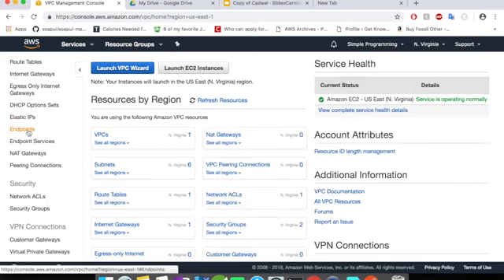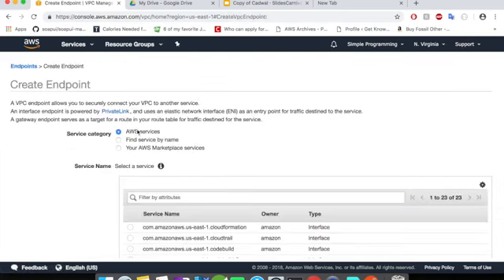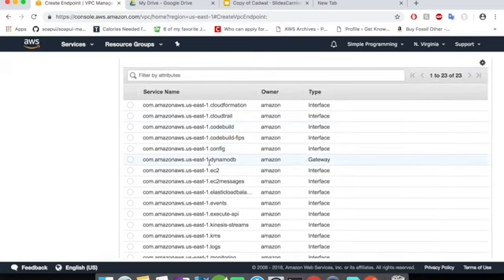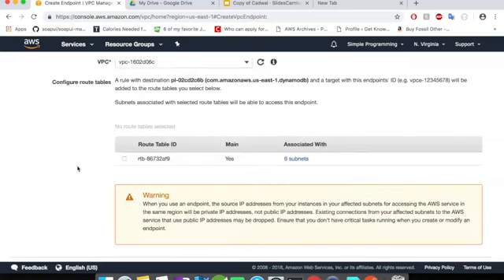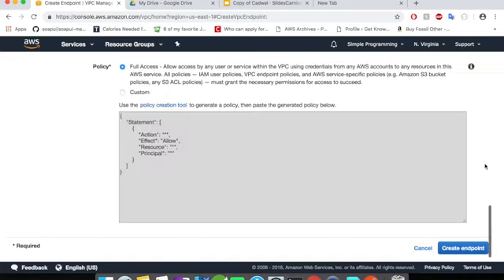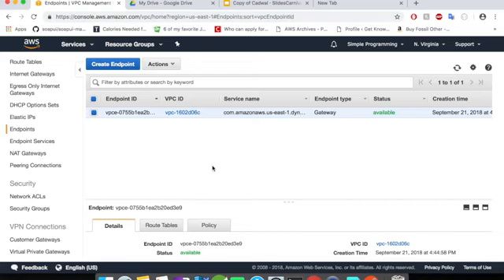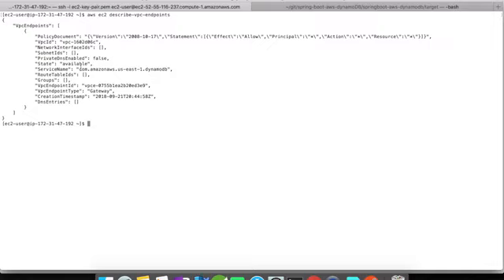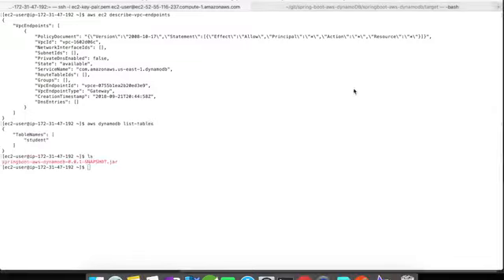Amazon Web Services|Deploy Spring boot DynamoDB into EC2 Using VPC endpoints